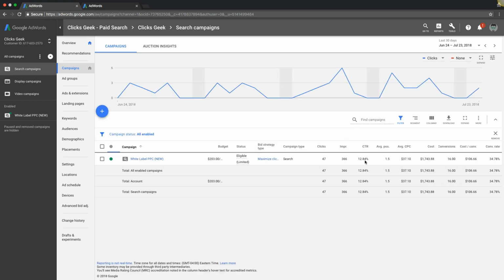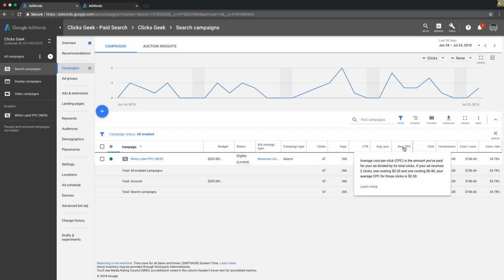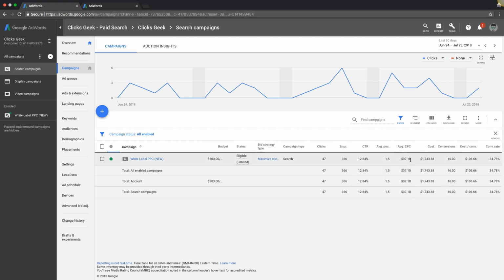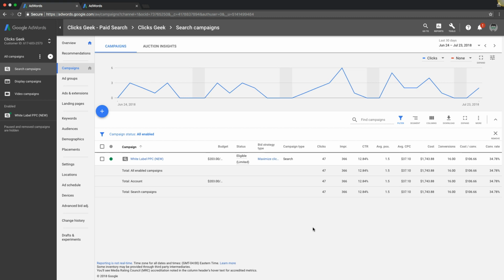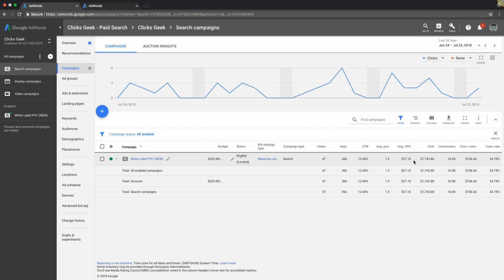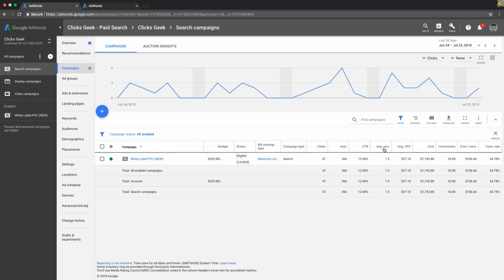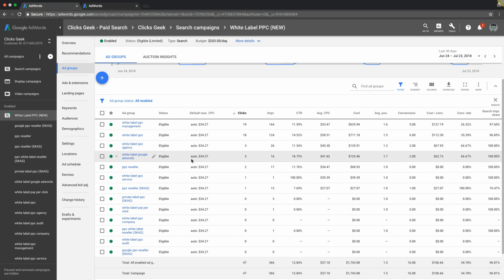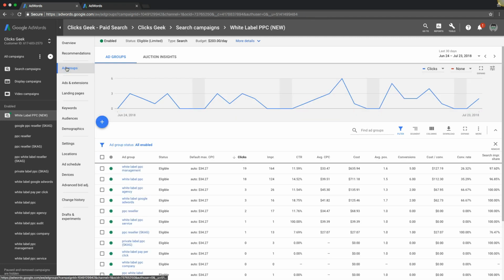Adwords CPC: How Is Cost Per Click Calculated In AdWords? 💲💲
Adwords CPC: How Is Cost Per Click Calculated In AdWords? In this Adwords tutorial we discuss Adwords cost per click and how Google calculates CPC in your Adwords campaign. Managing your cost per click (cpc) is a vital piece of managing a successful Google ads campaign.

Google Adwords CPC: How Is Cost Per Click Calculated In AdWords?